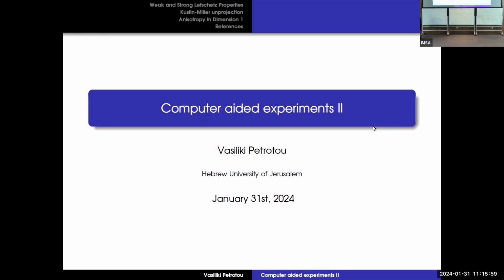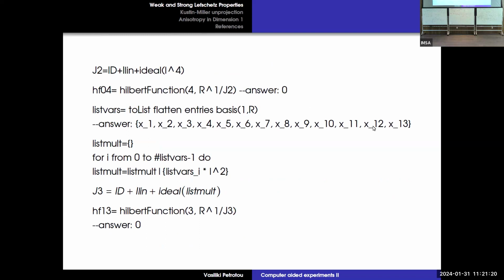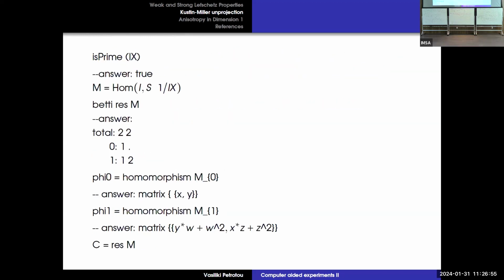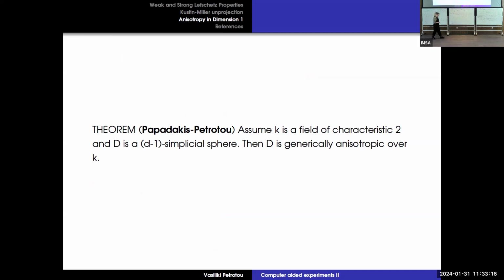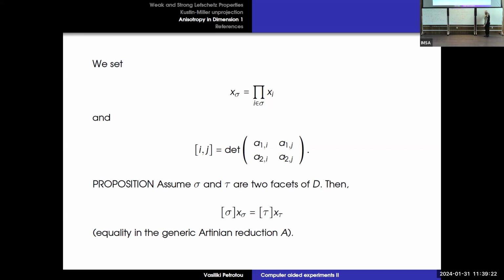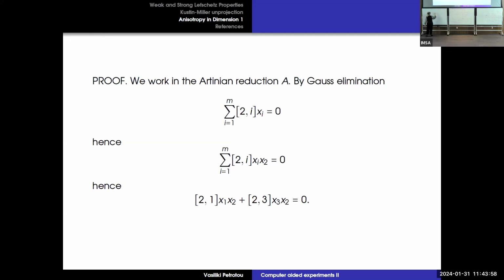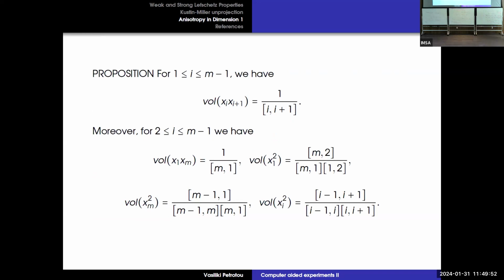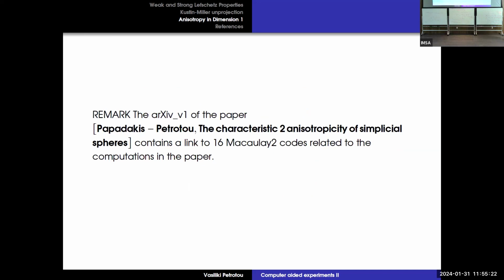Vasiliki Petrotou: Computer aided experiments II - January 31, 2024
Workshop on Combinatorial Geometry

Location: 1280 Stanford Dr, Coral Gables, FL 33146 - Lakeside Village Auditorium

Organizer: K. Adiprasito